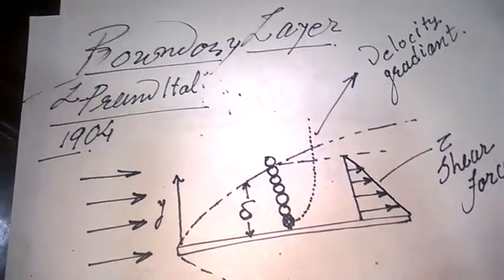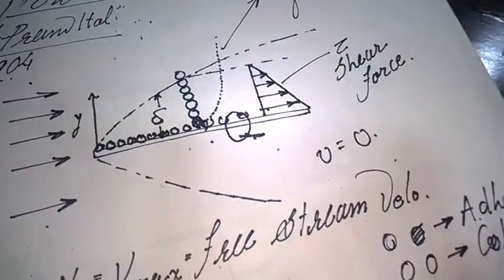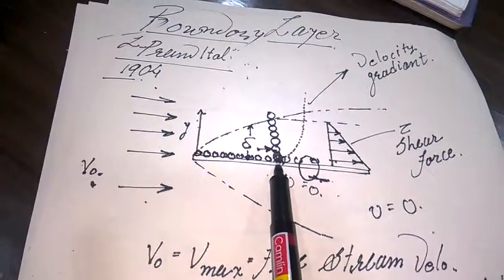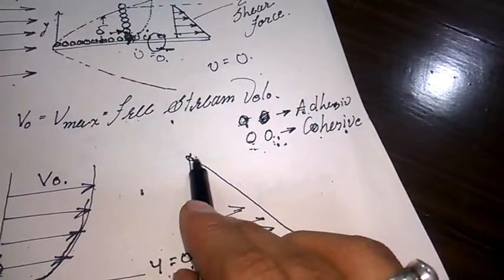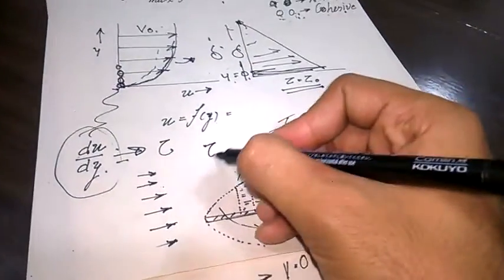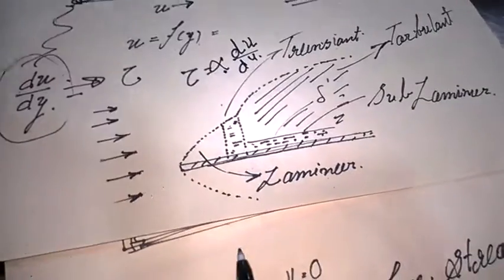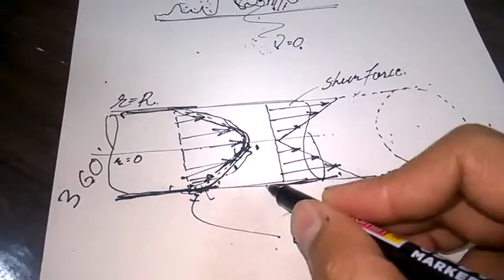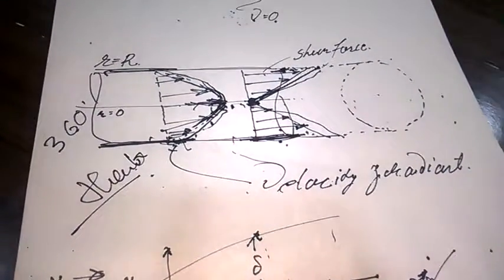boundary layer theory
video contains boundary layer theory
over flat plate and in pipe